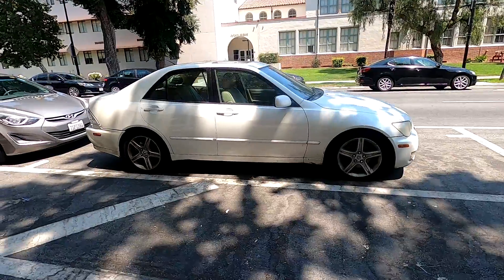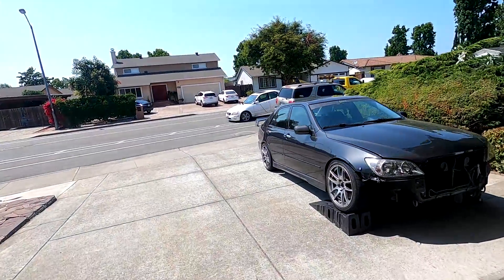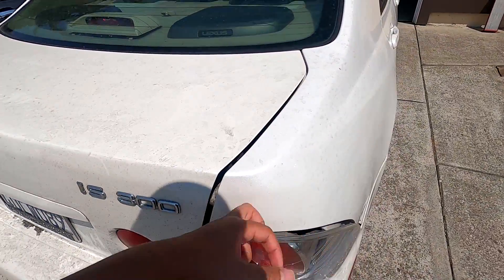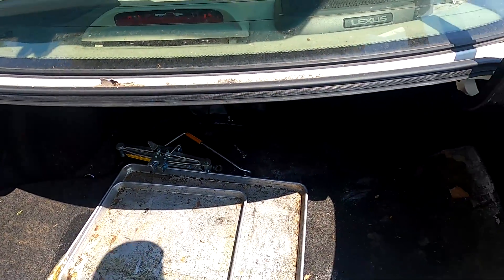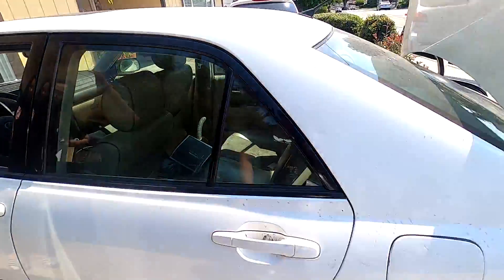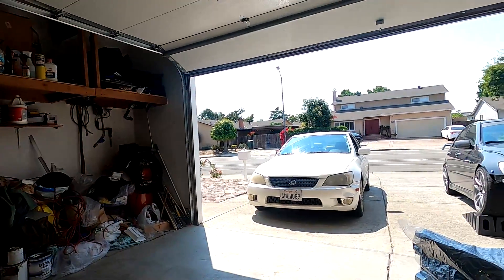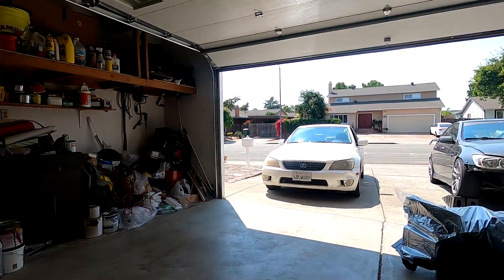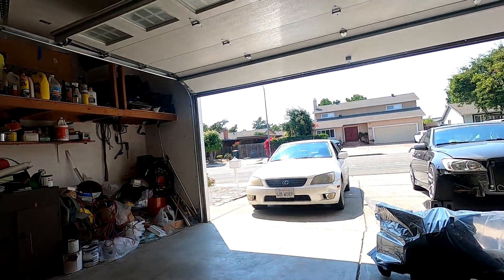I bought Another Project Car!?